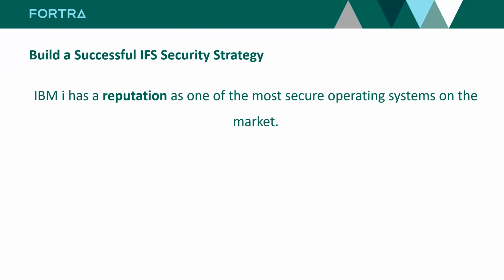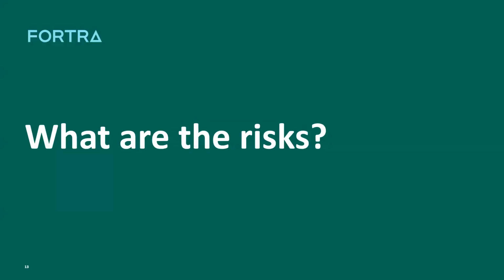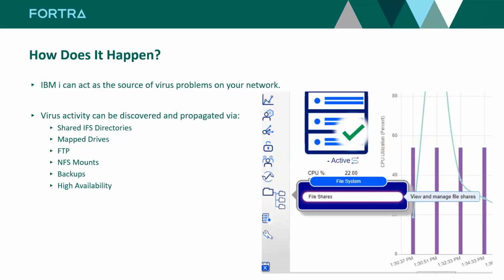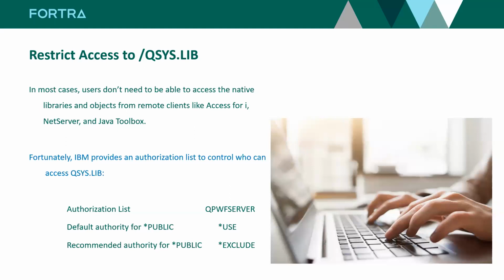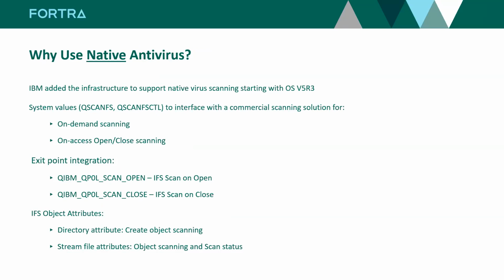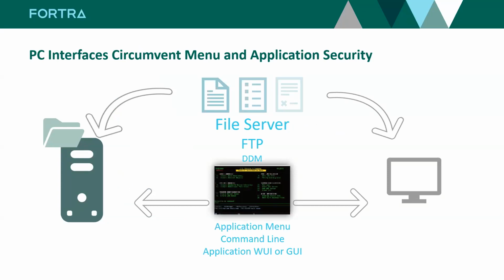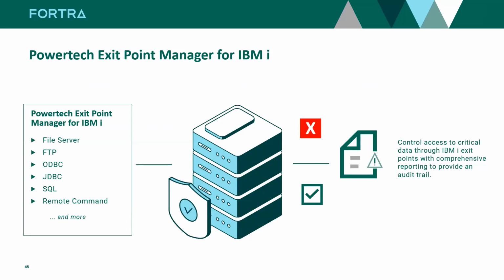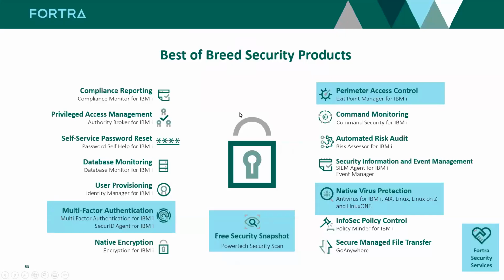How to Build a Successful IFS Security Strategy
Ask any security professional which area of IBM i security is most often ignored and chances are the unanimous response is a chorus of “the Integrated File System.”

Many organizations are either unaware of the risks that an unsecured IFS poses or are simply unsure of how to secure it. Regardless of the reason, this is a problem. The system interface doesn’t differentiate how a user profile accesses data – which leaves sensitive data exposed and vulnerable to manipulation, malware, and even theft.

IBM i security expert Sandi Moore goes in depth on how to achieve a successful IFS security strategy. Topics will include:

What the IFS is and where it is vulnerable
The risks of ignoring IFS security
How to secure the IFS and what you need in order to do so
Don’t miss this chance to learn how to close one of the most overlooked security gaps on the IBM i!